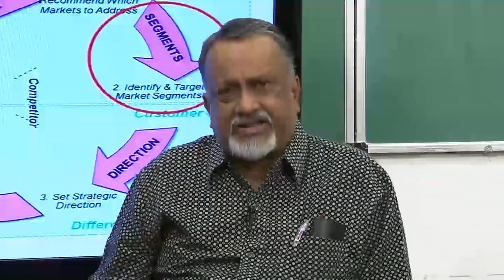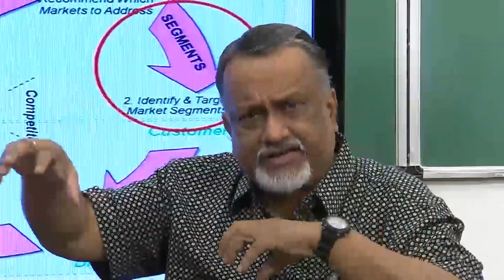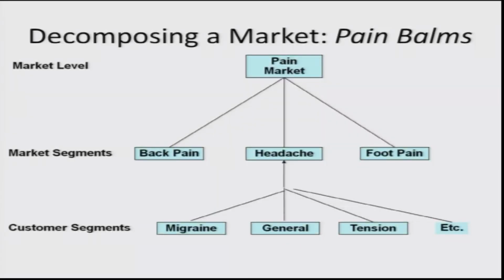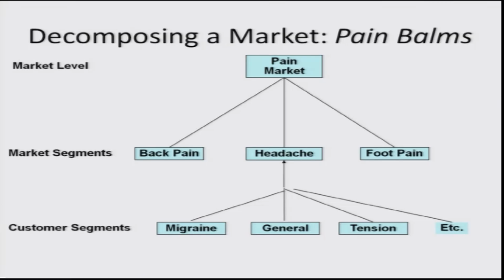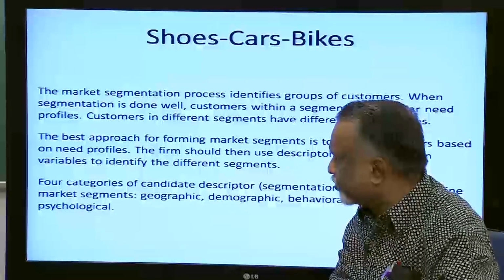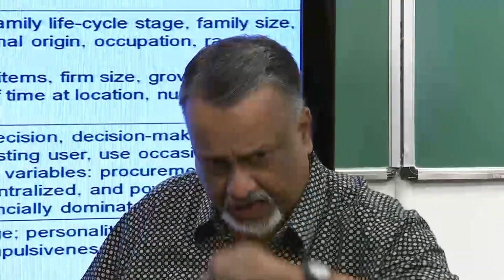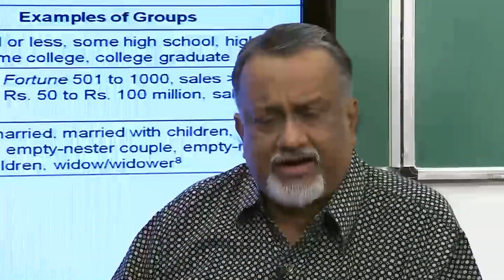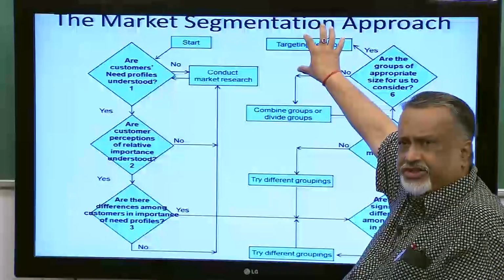Market Segmentation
To access the translated content:
1. The translated content of this course is available in regional languages.
 2. Regional language subtitles available for this course
 To watch the subtitles in regional languages:
 1. Click on the lecture under Course Details.
 2. Play the video.
 3. Now click on the Settings icon and a list of features will display
 4. From that select the option Subtitles/CC.
 5. Now select the Language from the available languages to read the subtitle in the regional language.